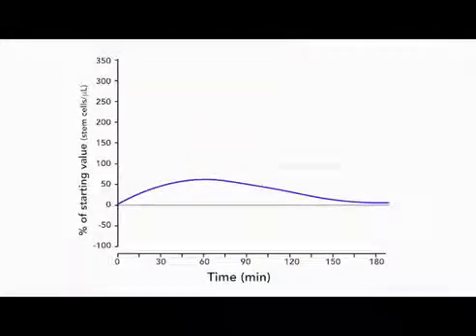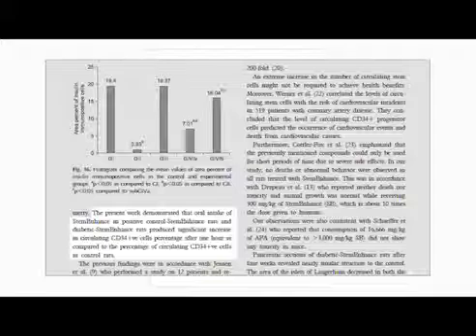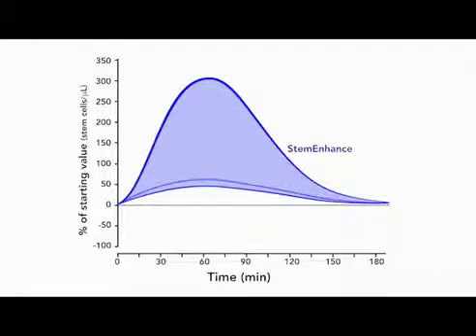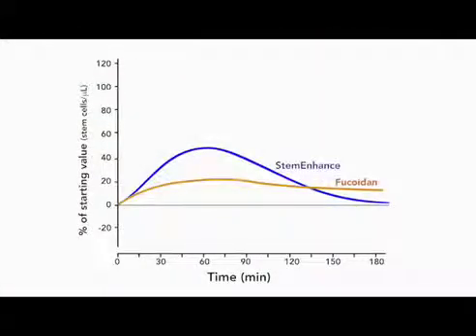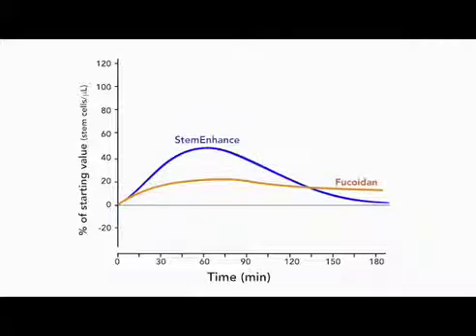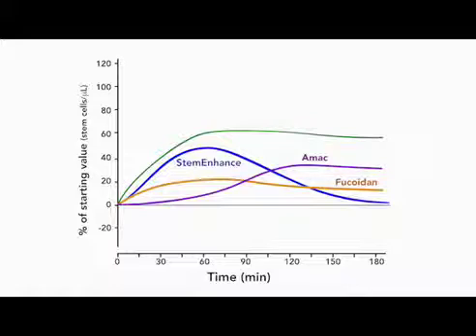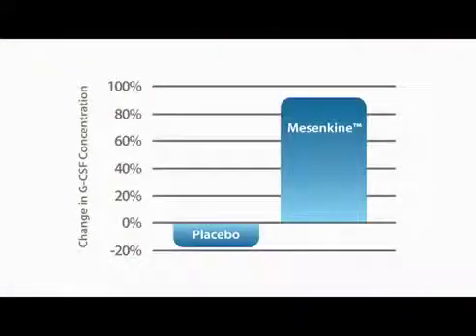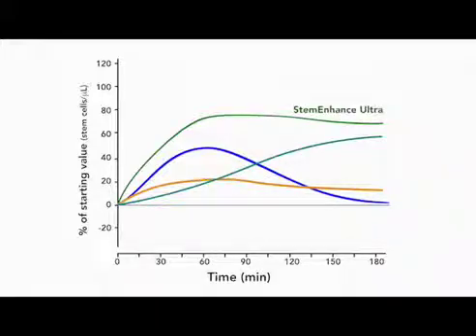Stem Cell Ingredients with Christian Drapeau of Cerule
Brief but detailed explanation of the ingredients in StemEnhance

and scroll down.